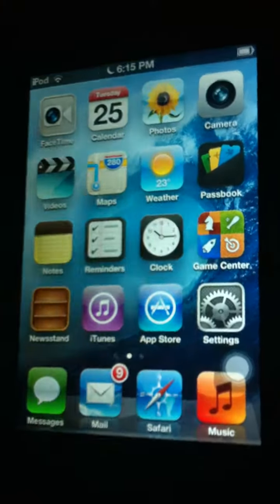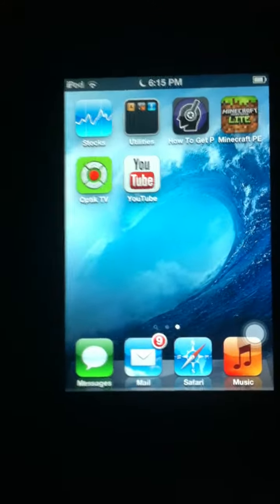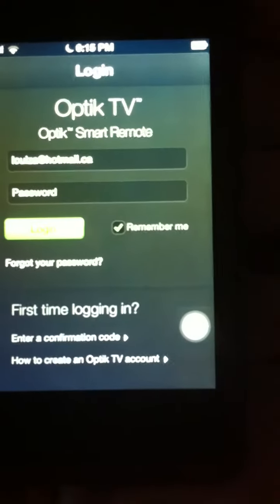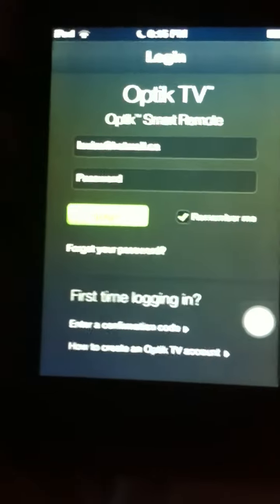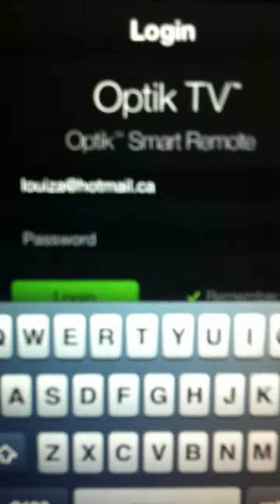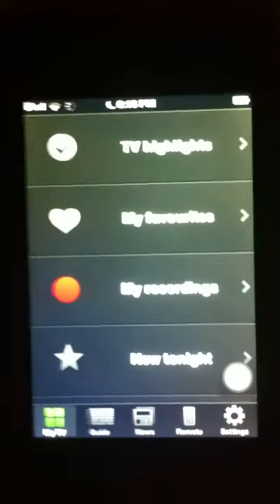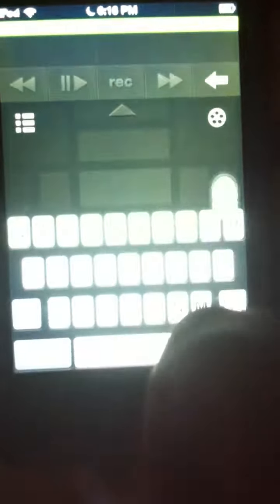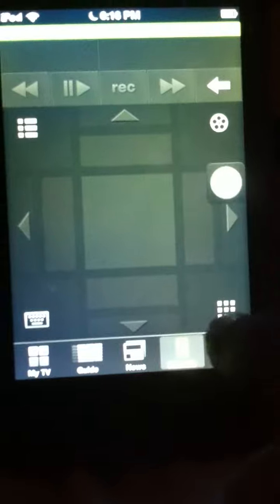optic tv review on ipod